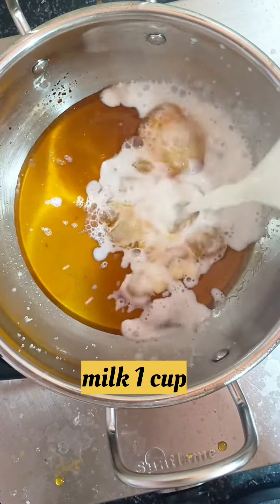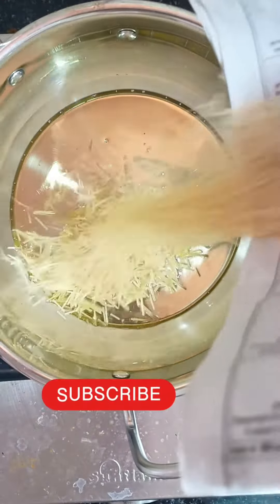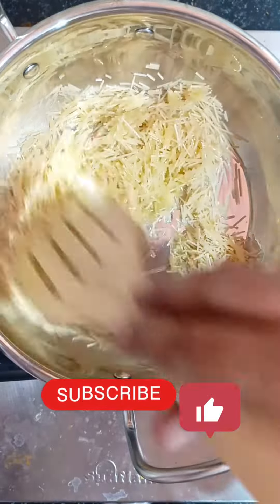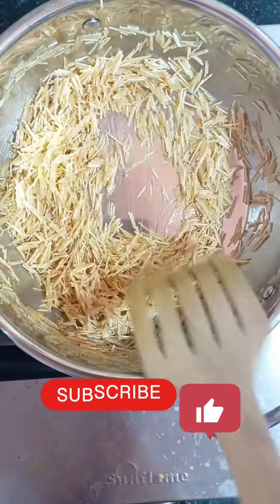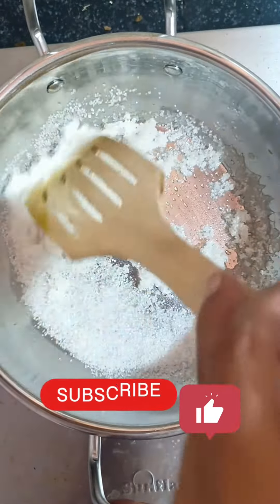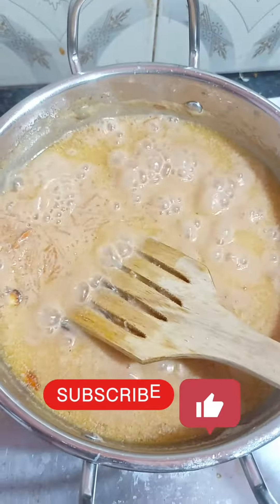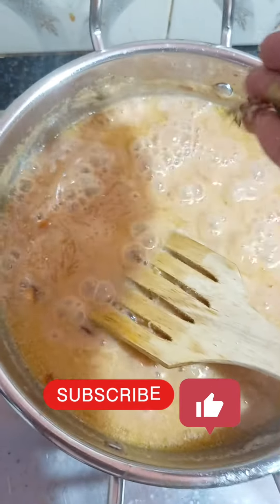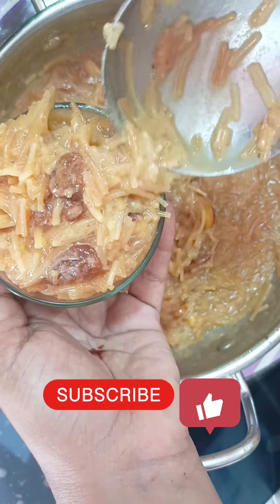വ്യത്യസ്ത രുചിയിൽ ഒരു സേമിയ പായസം, caramel semiya payasam#food